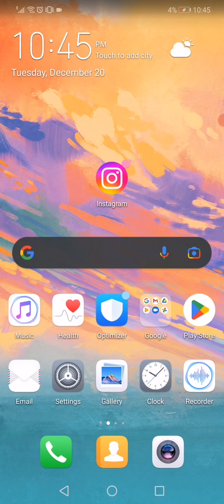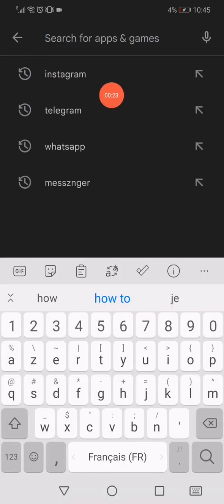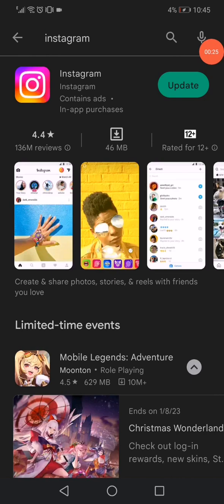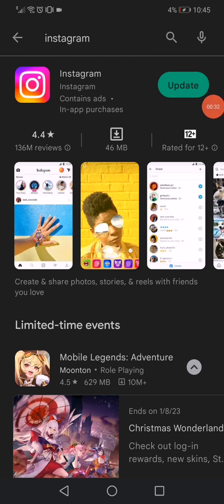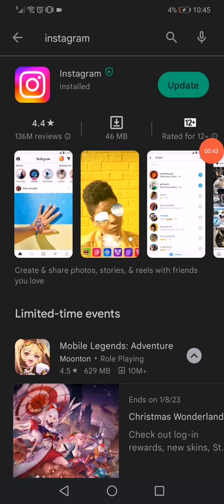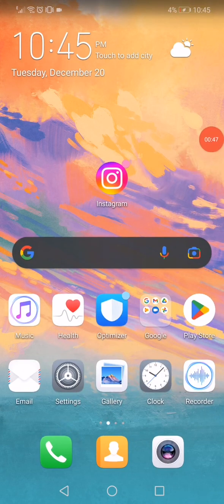How to fix Invite Collaborator Option Not Showing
Invite Collaborator Instagram Not Showing | How to fix Invite Collaborator Option Not Showing